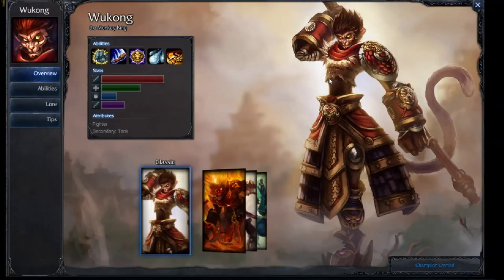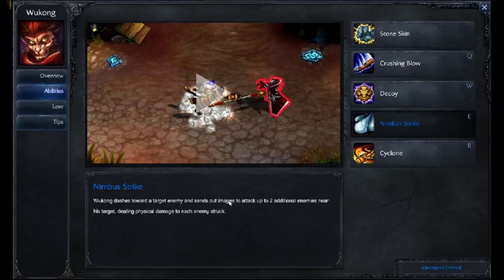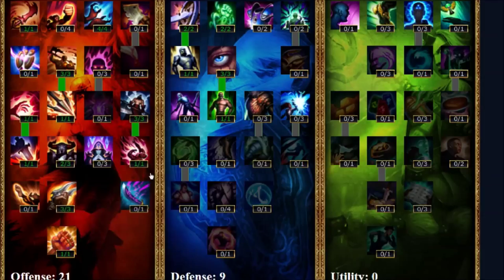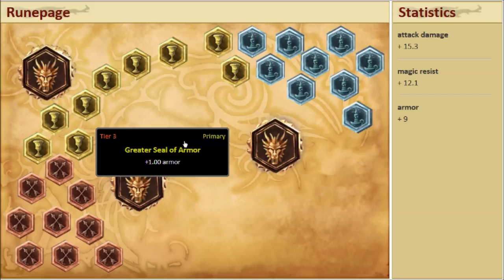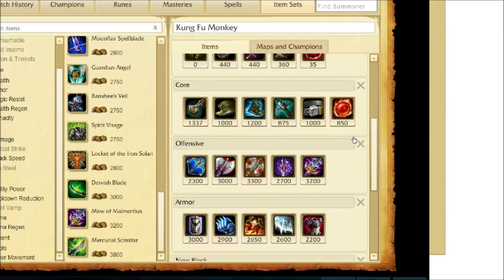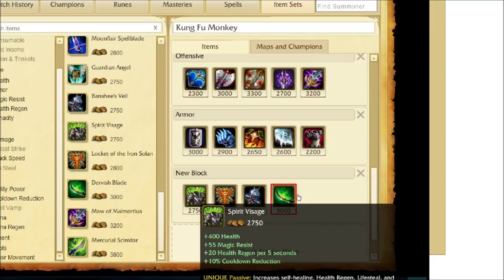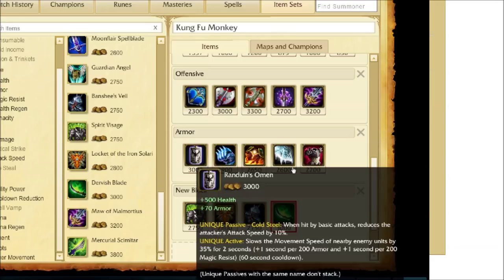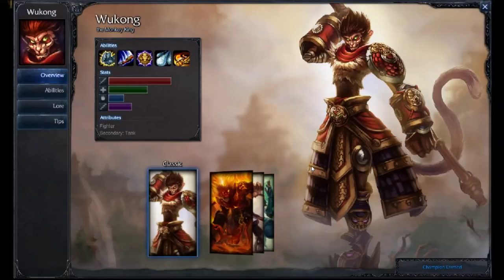League of Legends - Basic Wukong Top Lane Guide - Season 4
Basic Top Lane guide and build for Wukong.